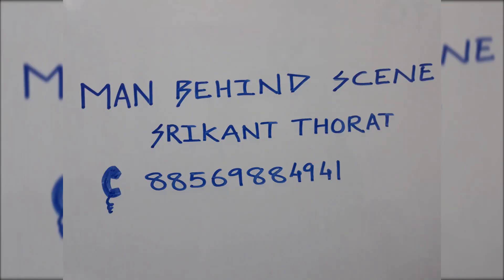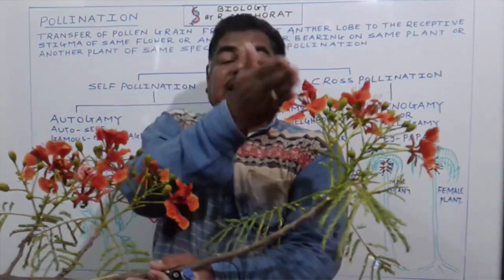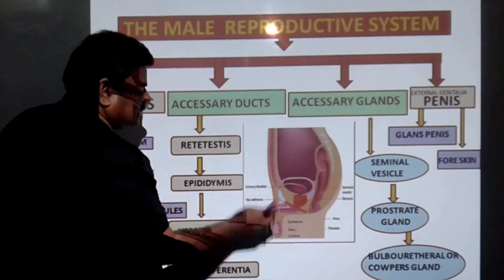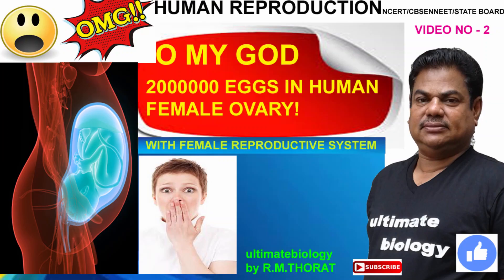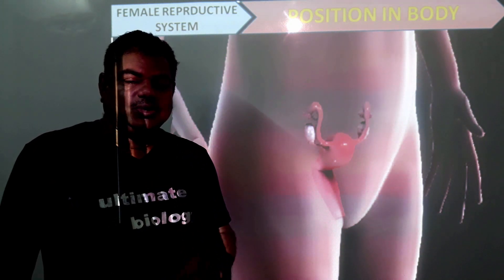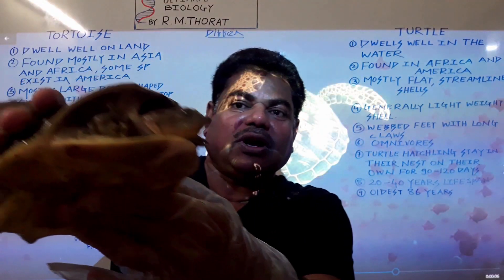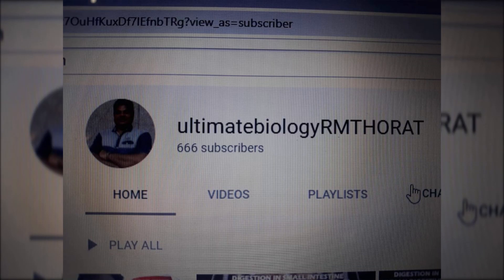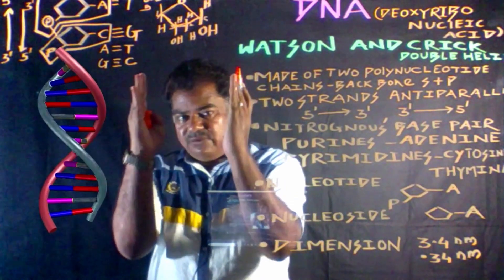1 K SUBSCRIBERS WITHIN SHORT PERIOD JOURNEY OF ULTIMATE BIOLOGY BY R M THORAT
In This video ultimate biology try to inspire the viewers ,how to complete the 1k subscribers in short period and memories of wonderful journey, hard work of ultimate biology in lock down period thanks to viewers.
IN THIS VIDEO ULTIMATE BIOLOGY USE ROYELTY FREE MUSIC and rolyty free music from Benjamin Tissot benson sound ultimate biology gives full credit to the said music web side and person behind this ultimate biology thankful to Benson Music. IMAGES FOR THUMNAILS THANS TO MARIAN ANBU JUWAN FROM PIXABAY TO PROVID FREE IMAGE IN FAIR USE WHICH IS PERMITTED BY CREATIVE COMMONS AND ALL CREDIT GOES TO CREATIVE COMMONS ULTIMATE BIOLOGY DO NOT MAKE ANY CHANGES IN THE IMAGES . ULTIMATE BIOLOGY USE ANY IMAGES IT IS TO BE UNDER SECTION 107 OF THE COPYRIGHT ACT 1976 , ALLOWANCE IS MADE FOR FAIR USE FOR PURPOSES SUCH AS CRITICISM,COMMENT,NEWS REPORTING SOME CONTENT ARE USED FOR EDUCATIONAL PURPOSE UNDER FAIR USE. BUT STILL ULTIMATE BIOLOGY HAS BEEN PURCHASED IMAGES LEGALLY FROM DEPOSIT PHOTOS ONLINE. THE RECEIPT REGARDING PAYMENT IS AS UNDER 1 )File License Preview File ID Size License Purchase Date Copyright 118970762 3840 x 2160 Standard License Jun 17, 2020 science pics (Naveen Kalwa) 2)File License Preview File ID Size License Purchase Date Copyright 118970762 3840 x 2160 Standard License Jun 17, 2020 science pics (Naveen Kalwa) NOTE- ULTIMATE BIOLOGY HERE BY DECLARED THAT IF UNKNOWINGLY THIS CHANNEL USE IMAGES OF ANY COMPANY AND FOUND IN WRONG BOX THEN PLEASE CONTACT ON FOLLOWING E MAIL ID – ULTIMATE BIOLOGY WILL PAY THE AMOUNT OF SUCH IMAGES WHICH IS NOT USE FAIRLY UNDER SECTION 107 OF THE COPYRIGHT ACT IN THE INTEREST OF ENTIRE GLOBALLY STUDENTS AND APOLOGIZES PUBLICLY.AND ALSO ACCEPT THE TERMS AND CONDITIONS WHAT SO EVER IT MAY BE. (LINK # DOUBLE FERTILISATION AND TRIPLE FUSION) Video (POLLEN PISTIL INTERACTION) MONOCT AND DICOT SEED APOMIXIS AND POLYEMBRONY ADAPTATION OF FLOWER TO SELFPOLLINATION ADAPTATION OF FLOWER TO CROSS POLLINATION THE FLOWER ANTHER AND ITS FIXATION #3 IN 1 EVENTS IN ANTHER,MICROSPOROGENESIS AND TYPES OF TETRAD. REAL TESTIS ON YOU TUBE WITH MALE HETEROTROPHIC NUTRITION CLASS X REPRODUCTIVE SYSTEM female reproductive system STRUCTURE OF SPERM AND OVUM WITH SPERM BANK
live stream fertilization and embryo development
 ULTIMATE BIOLOGY GIVES SPECIAL THANKS TO SHRIKANT THORAT AND THANKS TO TEAM MEMBERS BHOOMI THORAT,TANMAY THORAT AND MAYA THORAT FOR SUPPORTING US